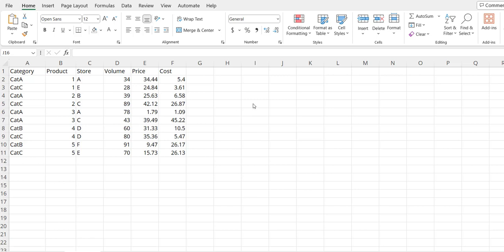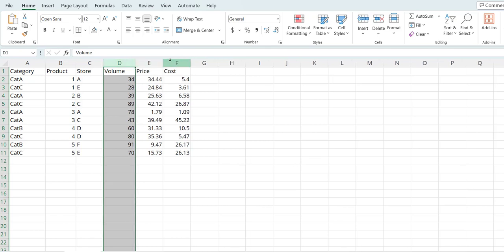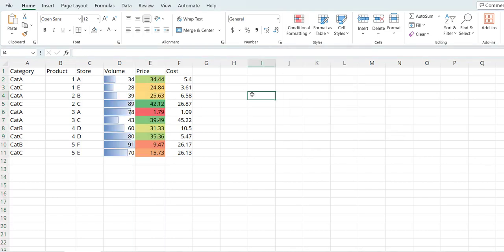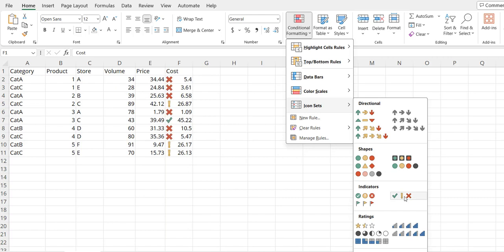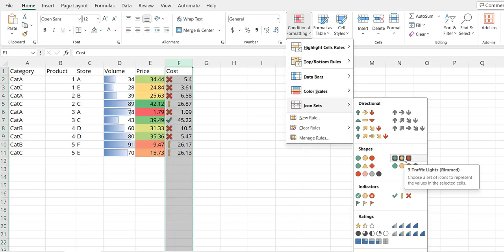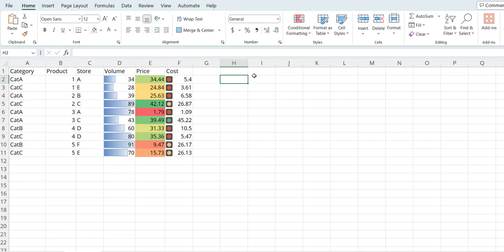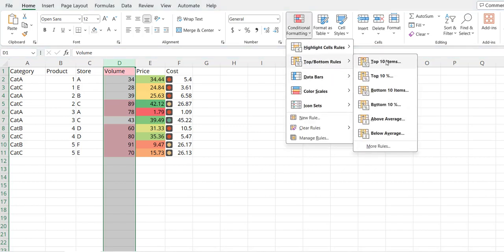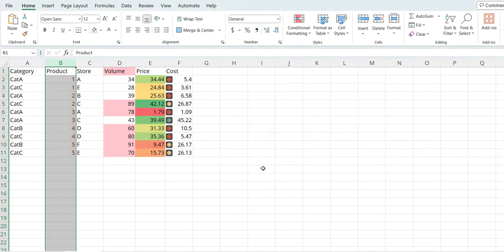Learn Data Analysis using Excel | Conditional Formatting using Excel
Learn Data Analysis using Excel
Conditional Formatting using Excel

Common Uses of Conditional Formatting:

Highlight Cells with Specific Text or Numbers:

You can use conditional formatting to highlight cells that contain specific text, numbers, or dates.
Color Scales:

Apply color scales to create a gradient of colors based on cell values. This is useful for visualizing data ranges.
Data Bars and Icon Sets:

Use data bars and icon sets to represent data values using bars or icons within cells.
Top/Bottom Rules:

Apply conditional formatting to highlight the top or bottom values in a range.
Formula-Based Rules:

Use formulas to create custom conditional formatting rules based on complex conditions.
Duplicating Values:

Highlight duplicate or unique values within a dataset.
Data Validation:

Use data validation rules to restrict or guide data entry.
Customized Rules:

Create your own custom rules for highlighting data based on your specific needs.